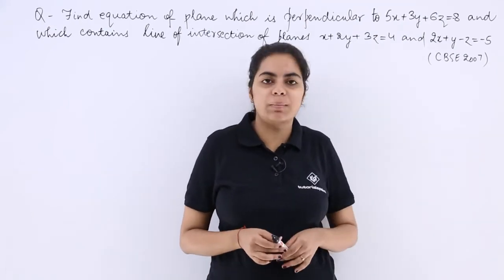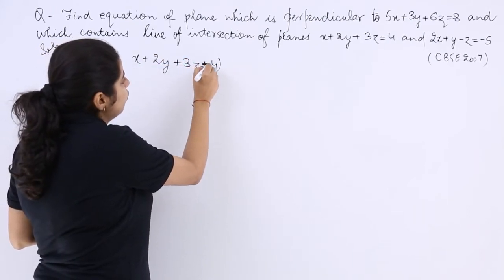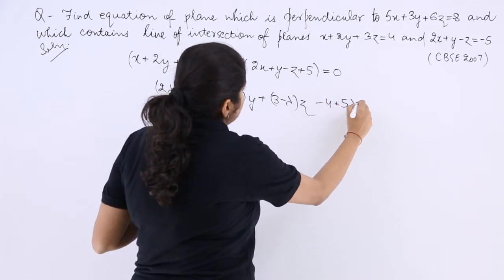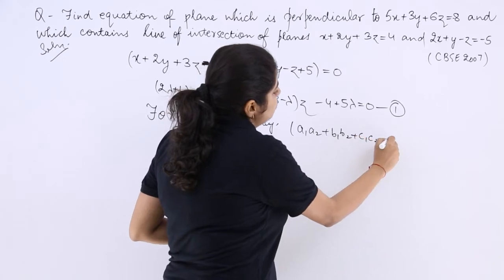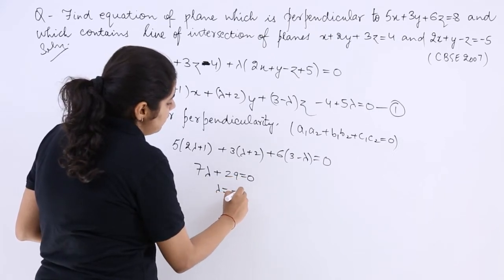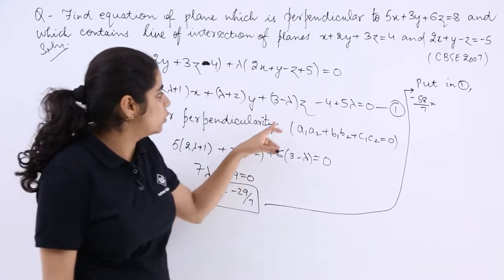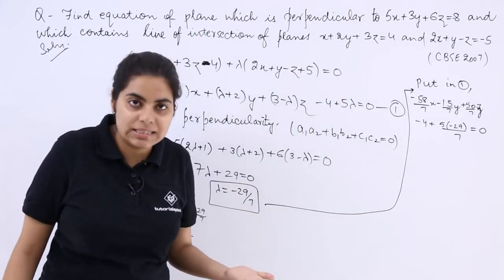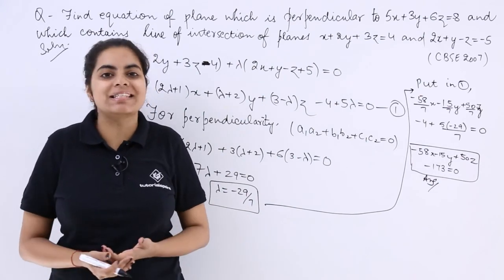Class 12th – Angle Between Two Planes Problem Example-3 | Tutorials Point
Angle Between Two Planes Problem Example 3